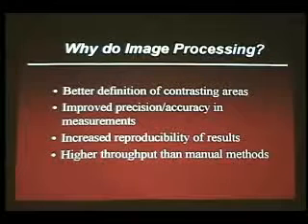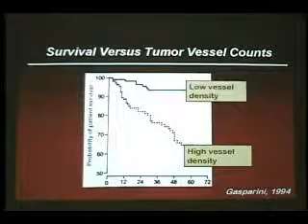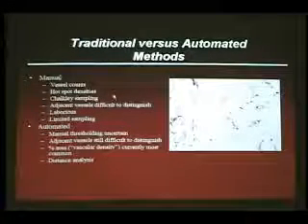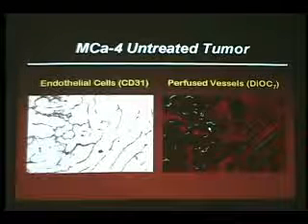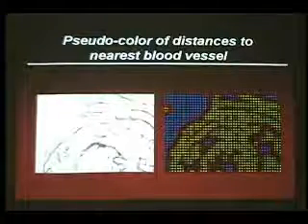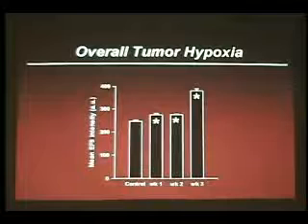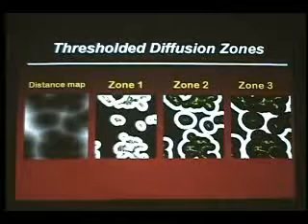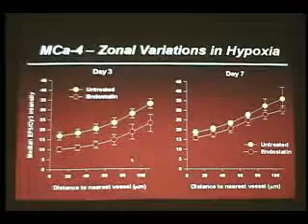Bruce Fenton, Ph.D. Image analysis of tumor and normal tissue pathophysiology